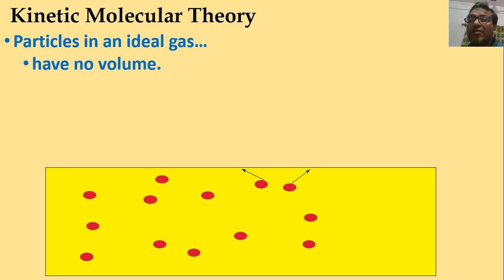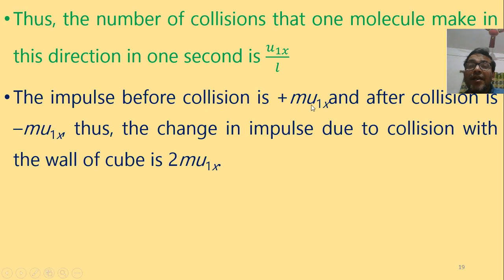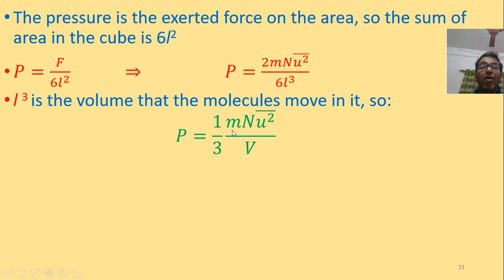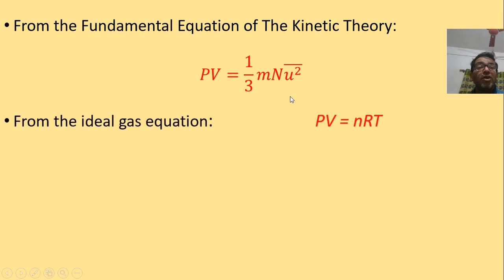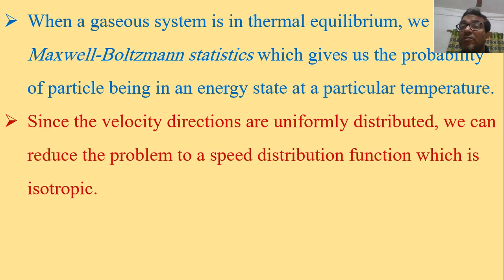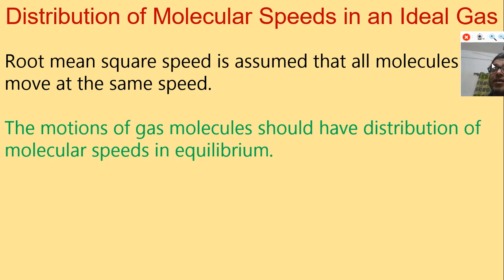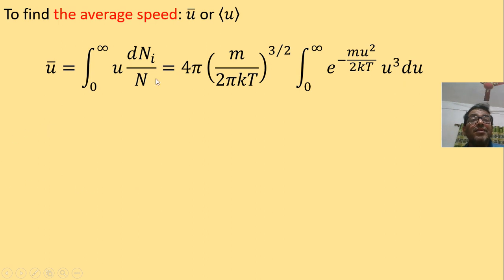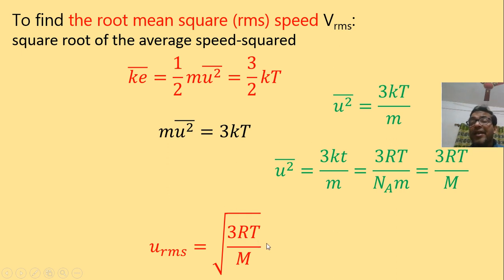Kinetic theory of gasses Part 2